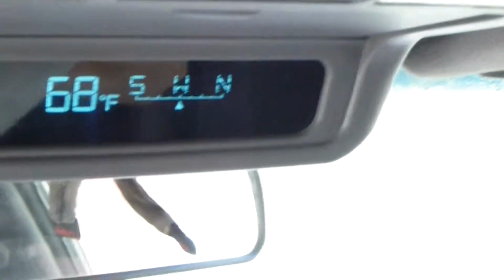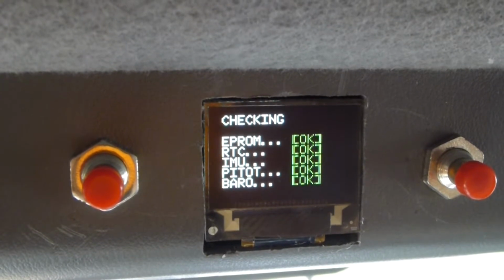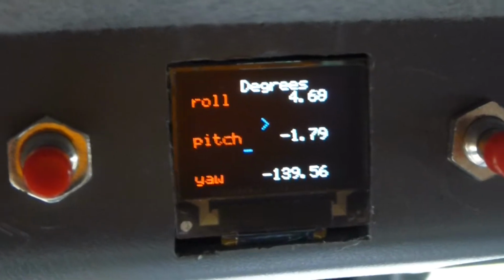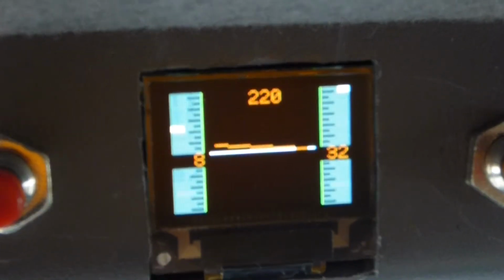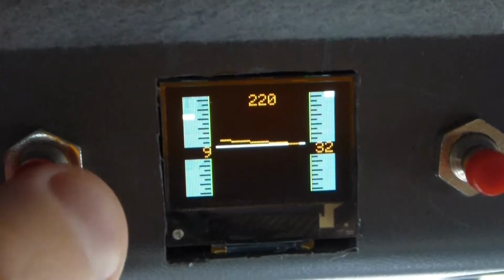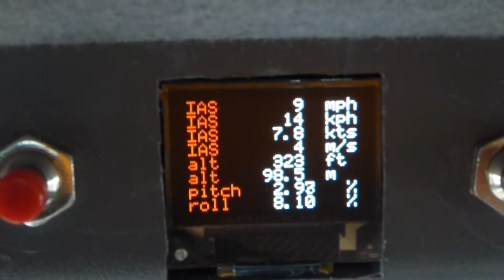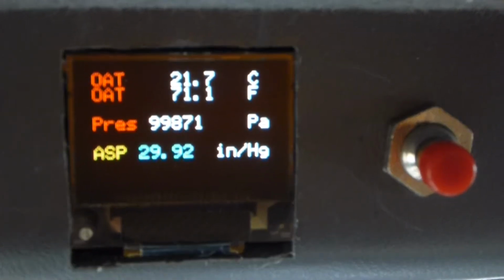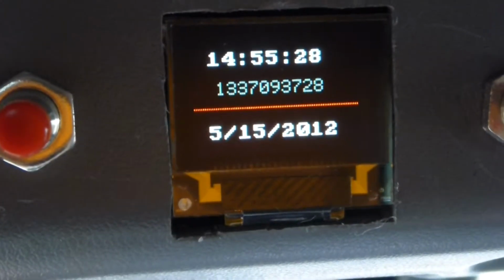Live flight display - installed